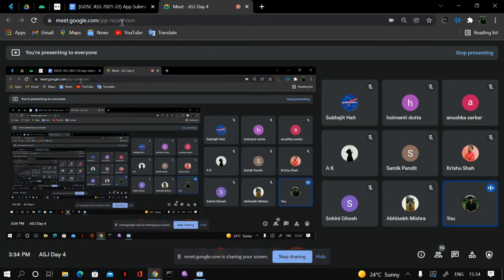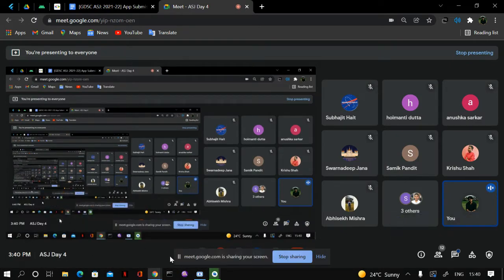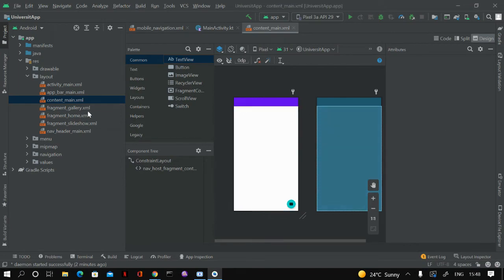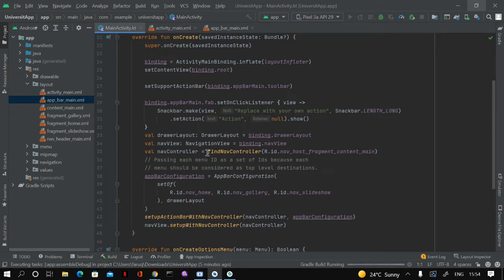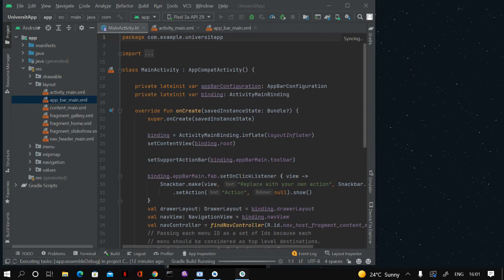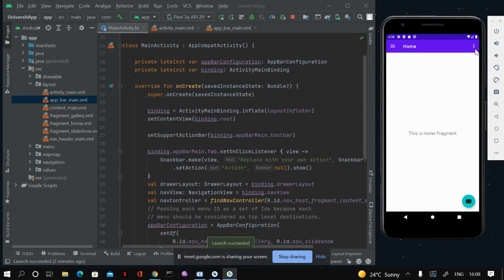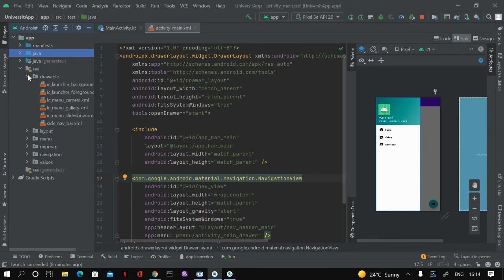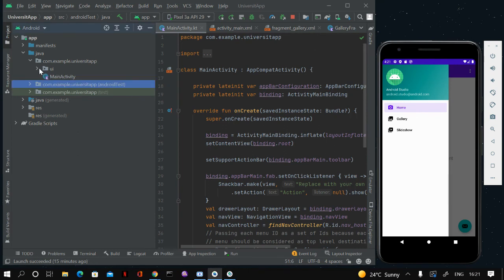Building Kotlin app from scratch